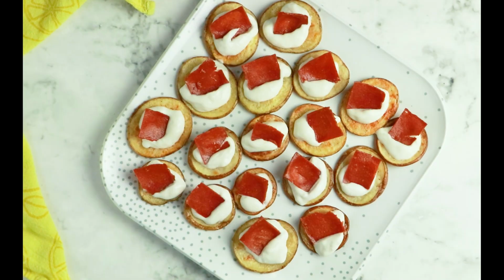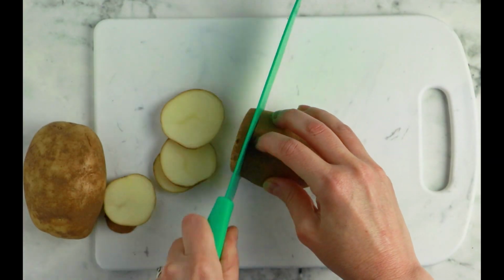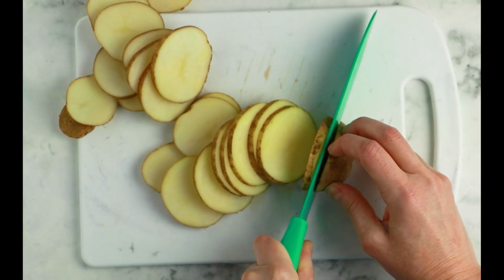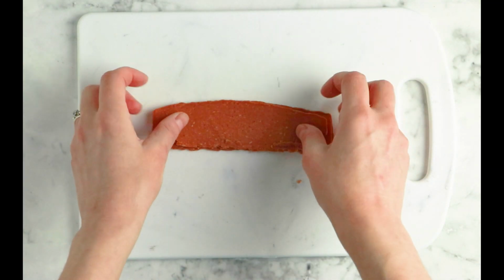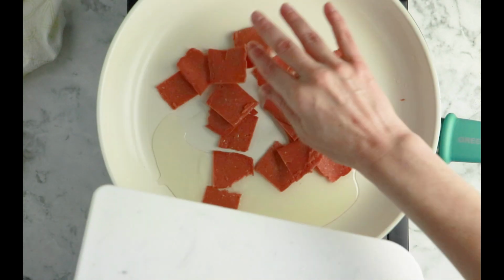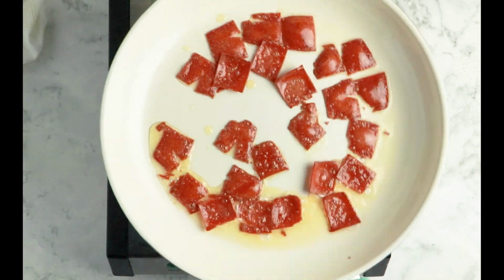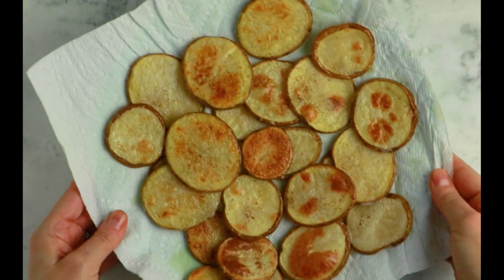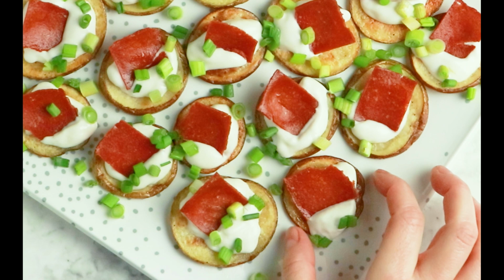Loaded vegan mini baked potato bites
This vegan mini baked potato appetizer is a like two-bite loaded baked potato. And it is so easy and fun to make!

💛Ingredients💛
▢ 2 russet potatoes - sliced into 1/4" rounds
▢ spray oil
▢ 4-6 slices vegan bacon - cut into 24 bite-sized pieces
▢ 1/2 cup vegan sour cream - store bought or homemade is fine
▢ 1/2 cup chopped green onion